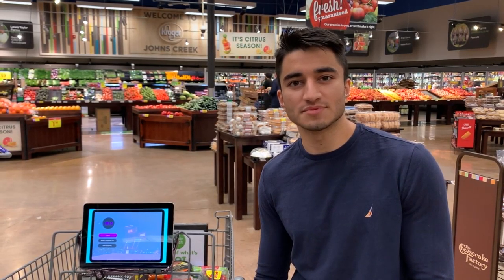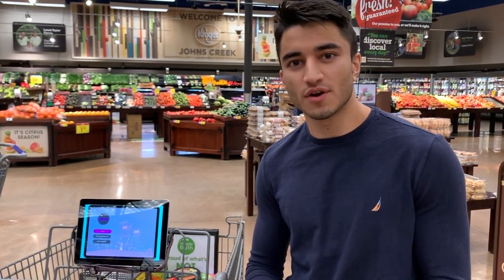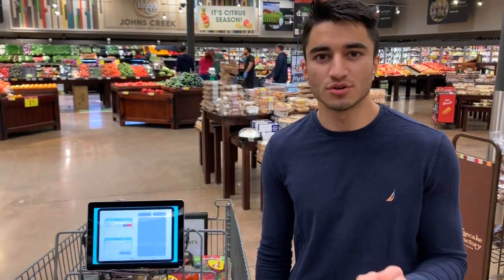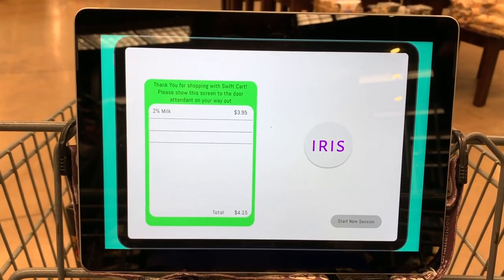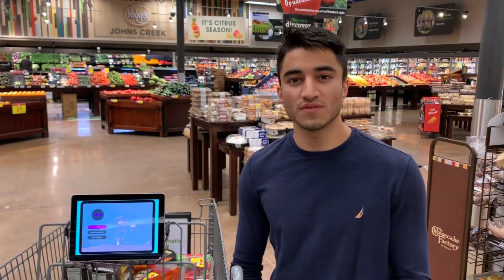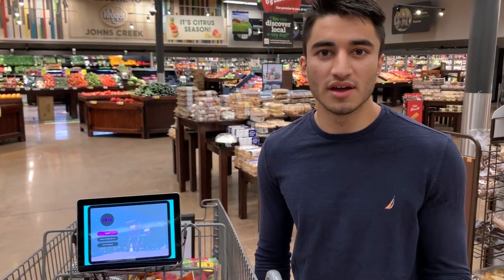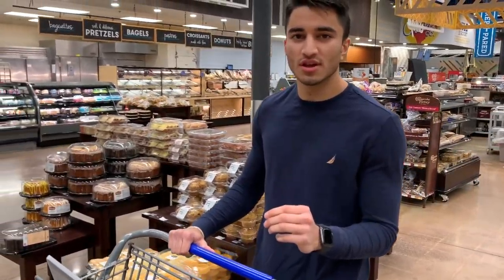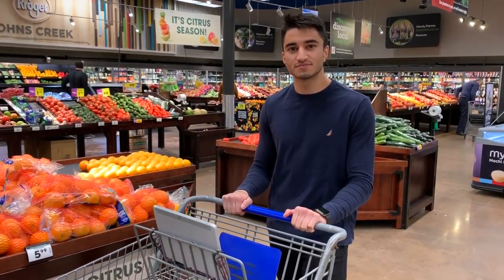SwiftCart Demo Video (Startup)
SwiftCart Demo Video by Ashwin Rathie